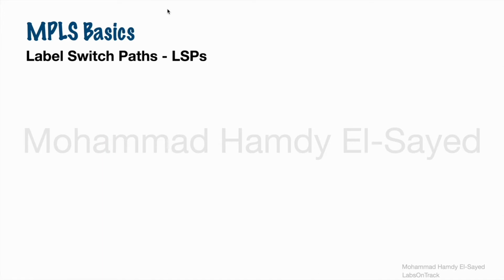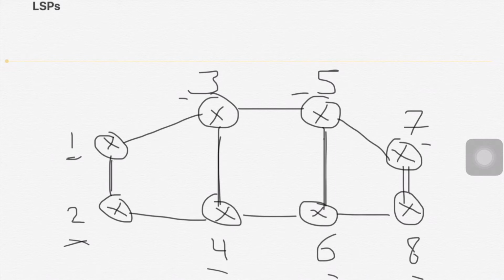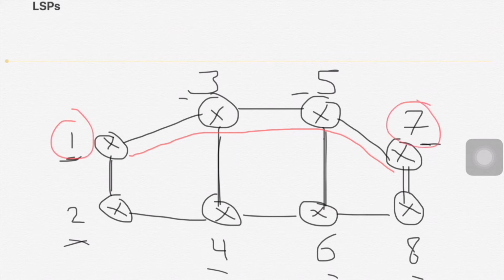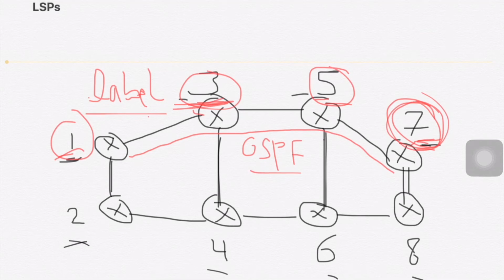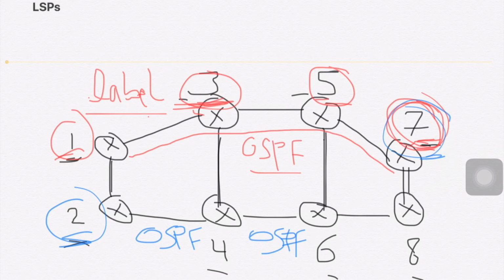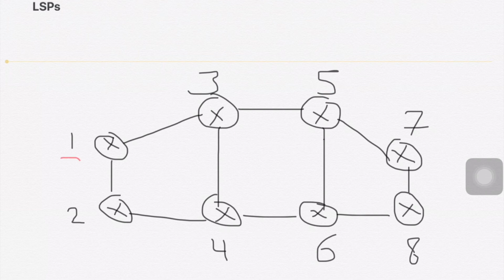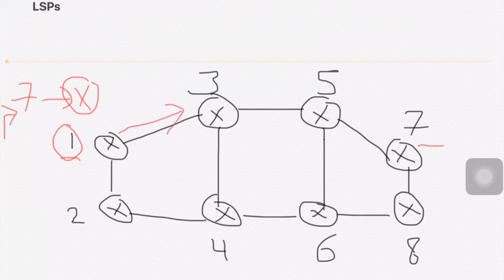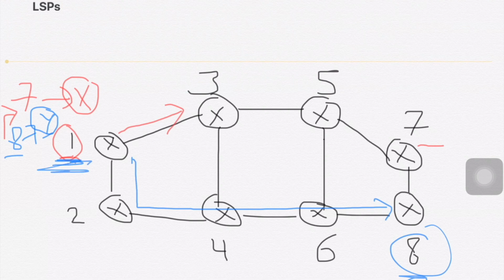MPLS LSPs [HCIP-Datacom-Advanced-R&S | H12-831]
This video describes MPLS LSPs - Label Switch Paths
MPLS LSPs video is from Huawei HCIP Datacom Advanced R&S course.
Huawei
Routers
MPLS
LSP
HCIP
Datacom R&S